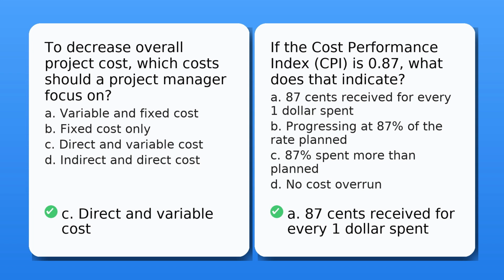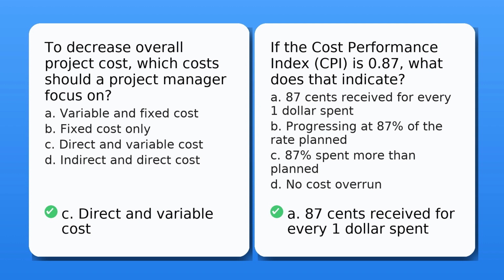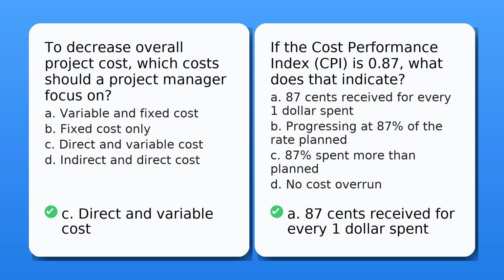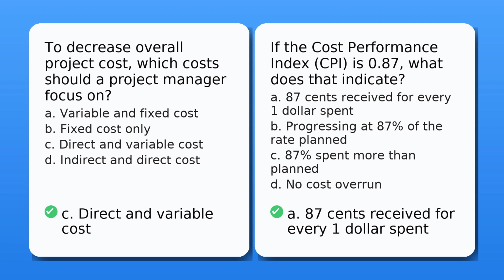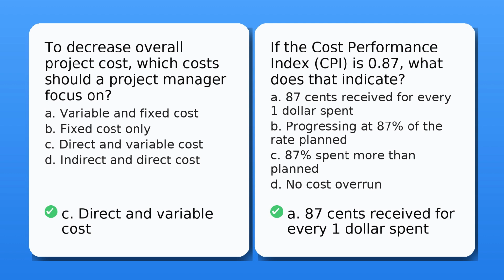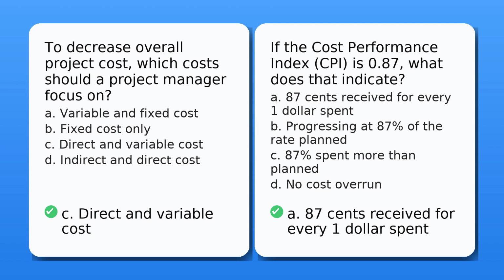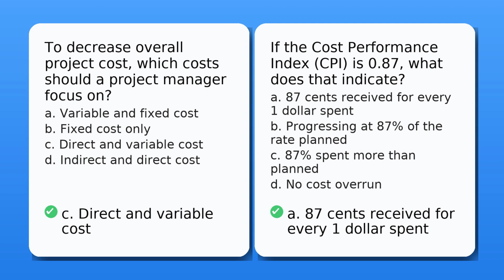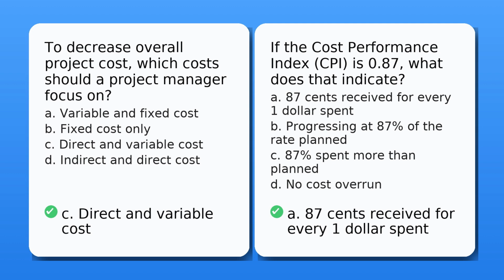Understanding Cost Efficiency: Direct vs Variable Costs & CPI Explained!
In this Project Mastery Podcast episode, we explore two essential PMP concepts — how project managers can reduce overall costs by focusing on direct and variable costs, and what a Cost Performance Index (CPI) of 0.87 truly means. Learn how to interpret these cost indicators accurately to make smarter budget decisions and enhance project profitability. Perfect for PMP aspirants and practicing project managers aiming for cost control mastery.